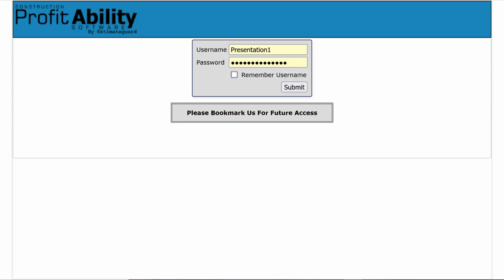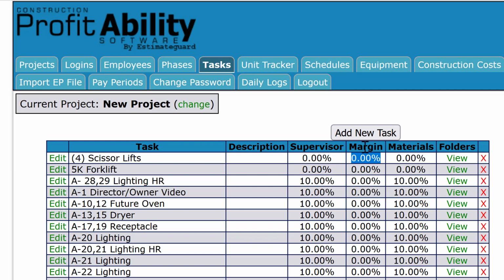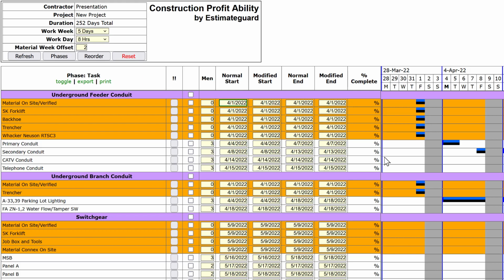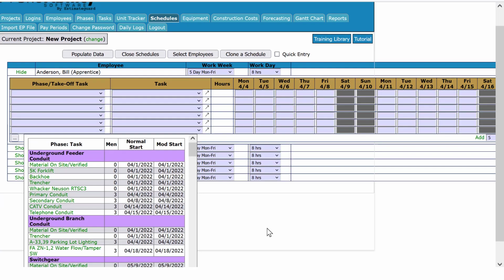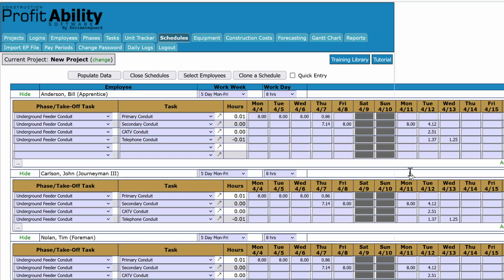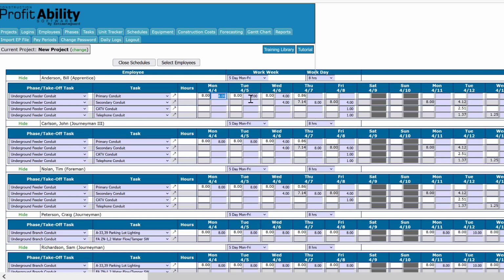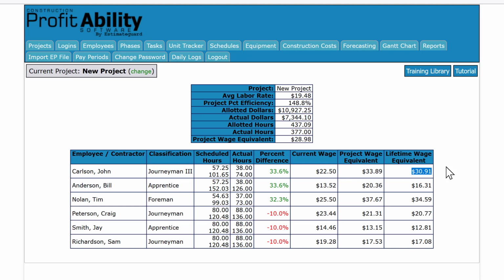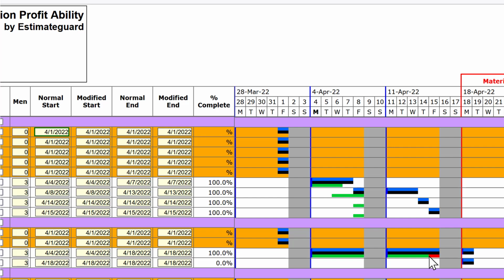Scheduling Secrets For Electrical Contractors: Field Management Episode 5 | Estimateguard.com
Welcome to the fifth episode of our Field Management series! In this video, we delve into the intricacies of electrical contractor scheduling. Learn how to manage time, allocate resources, and set project milestones for maximum efficiency.
A continuing discussion on the importance of field management. Get your FREE Foreman Field Management Training here:

Video Title: Scheduling Secrets For Electrical Contractors: Field Management Episode 5 | Estimateguard.com

This video is about Scheduling Secrets For Electrical Contractors: Field Management Episode 5. But It also covers the following topics:

Field Management 101
Unlock Efficient Scheduling
Ultimate Guide For Electrical Contractors

✅  About Estimateguard.